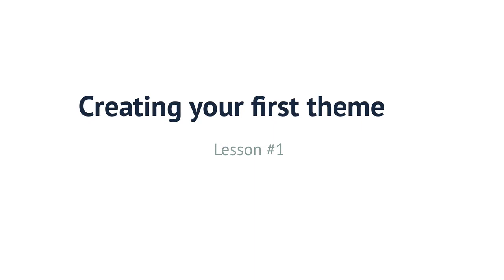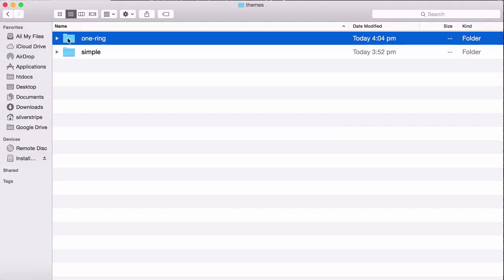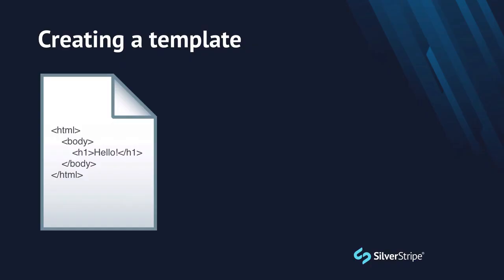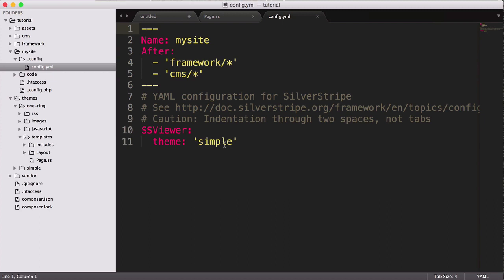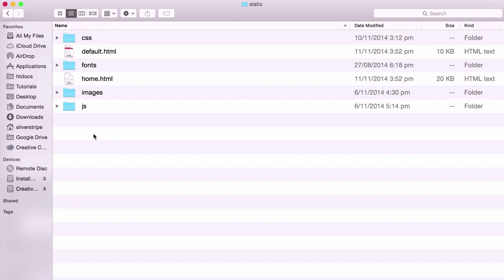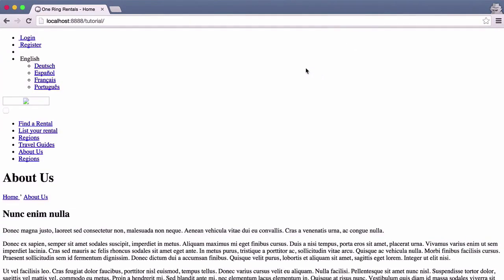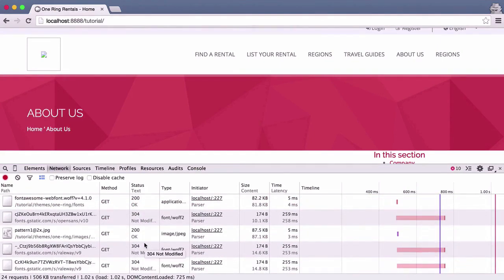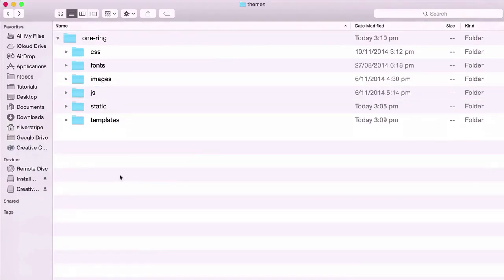Lesson 01： Creating your first theme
What is a theme?
In a conventional SilverStripe project, the code and business logic (backend) of a website is kept separate from the UI and design elements (frontend). More specifically, PHP classes and configuration files are kept in the project directory, while templates, CSS, images, and Javascript are kept in the theme directory.

In a default installation of SilverStripe, your project directory is called mysite/, and lives in the web root. Your theme directory, however, will be located one level deeper, under the themes/ folder. Because the code layer is detached from the UI, a given project can have multiple